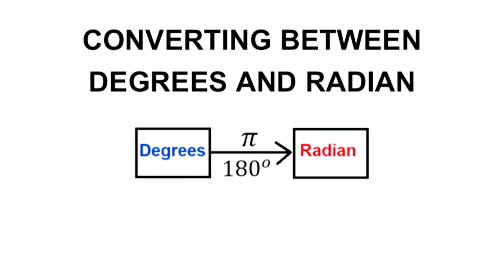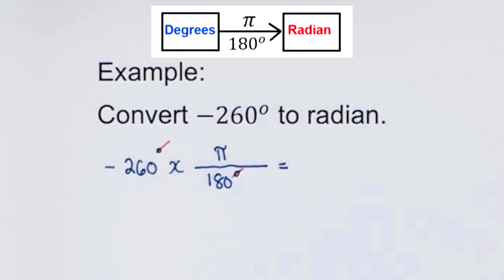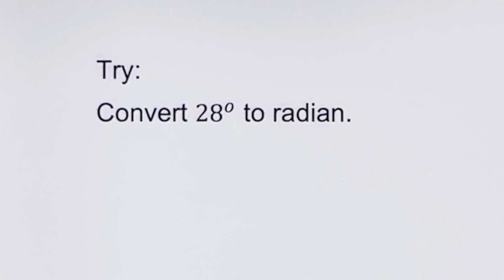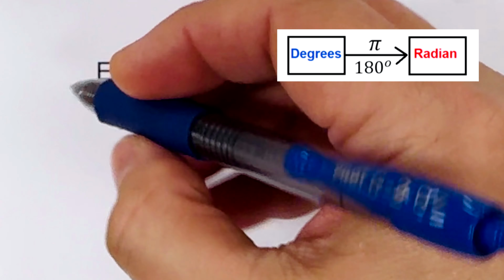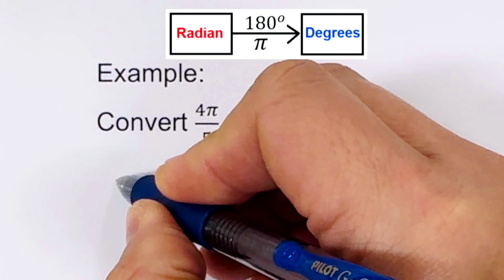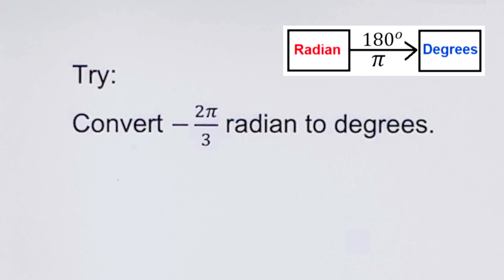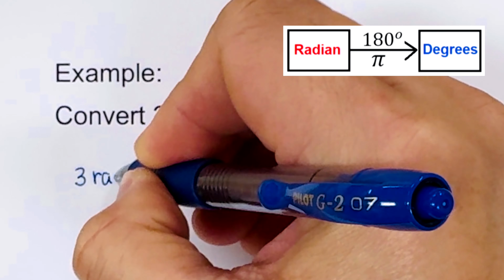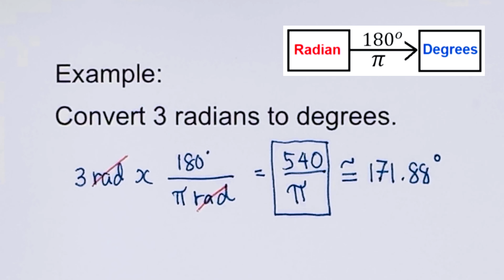How to Convert Degrres to Radian and Radian to Degrees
Struggling with Radians and Degrees? Let’s Make It Easy! 🔄🎯

Converting between radians and degrees doesn’t have to be confusing! In this video, we’ll break it down step by step so you can master it in minutes. You’ll learn:

✅ What radians and degrees are
✅ The simple formulas to switch between them
✅ Quick tricks to make conversions faster
✅ Real-world applications to understand why this matters

Whether you’re prepping for a test, improving your math skills, or just curious about trigonometry, this lesson will make everything crystal clear! We’ll also go through example problems so you can practice along the way.

📌 Formula Recap:
🎯 To convert degrees to radians: Multiply by π/180
🎯 To convert radians to degrees: Multiply by 180/π

Stick around until the end for a fun quiz to test your knowledge! 💡